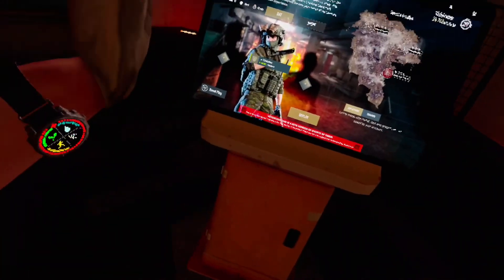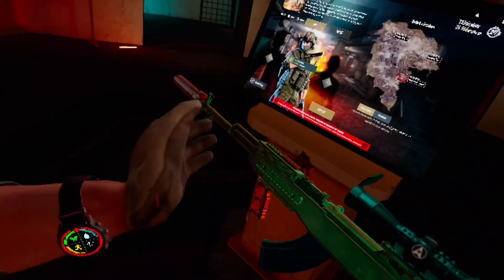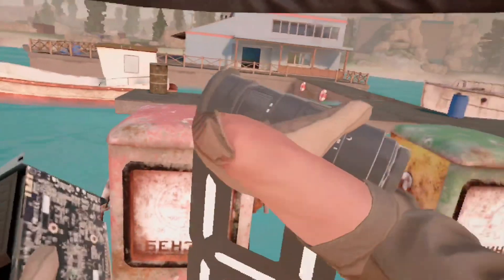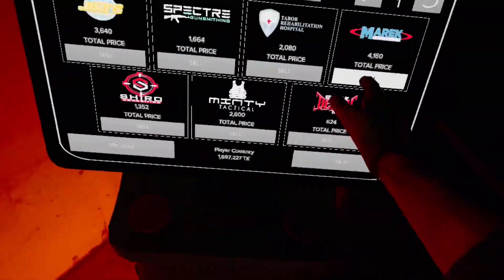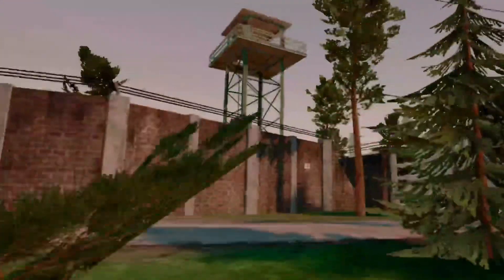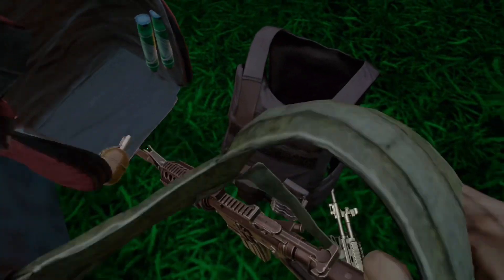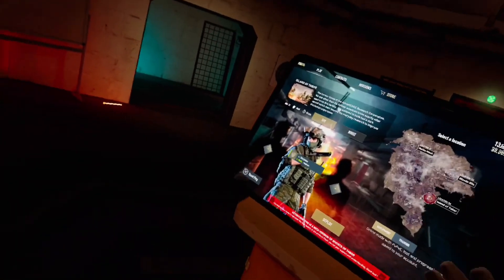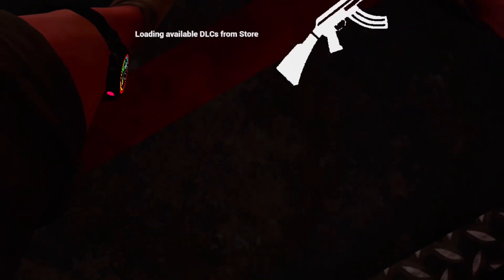Can I Get This Gun W/ Nothing? - Ghosts of Tabor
Can I go from nothing to an OPSKS?